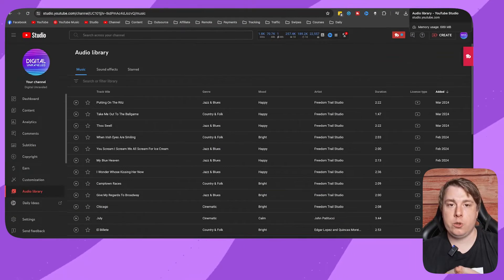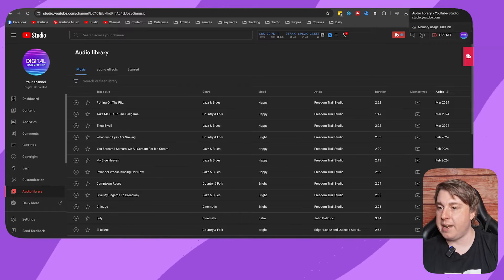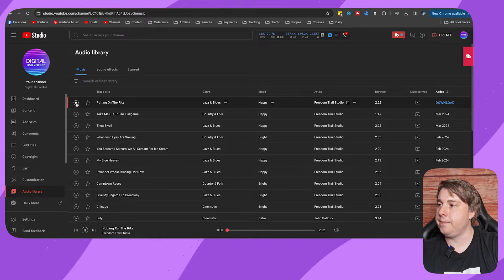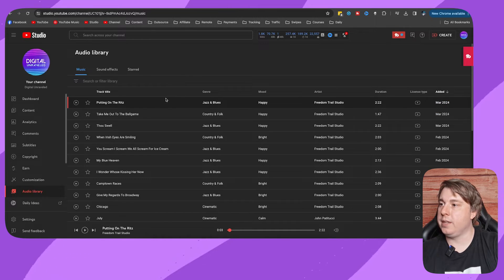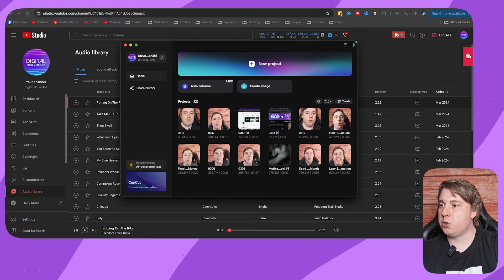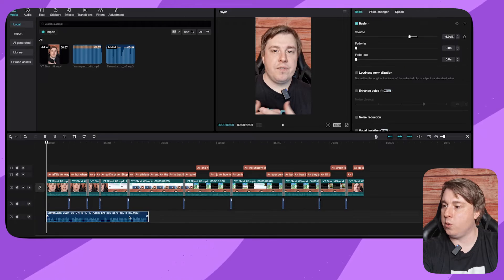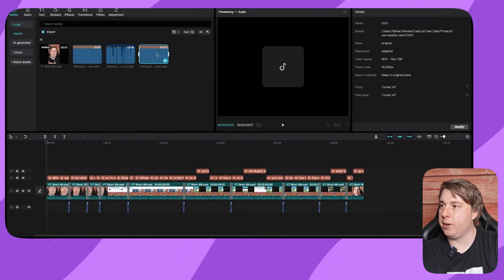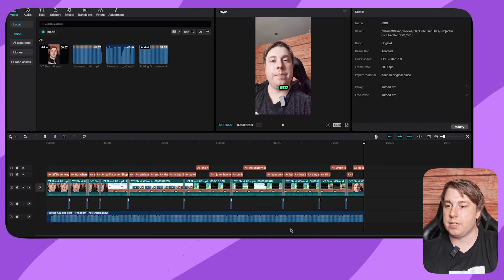How To Add YouTube Songs To Capcut PC (Full Guide)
Learn How To Add YouTube Songs To Capcut PC